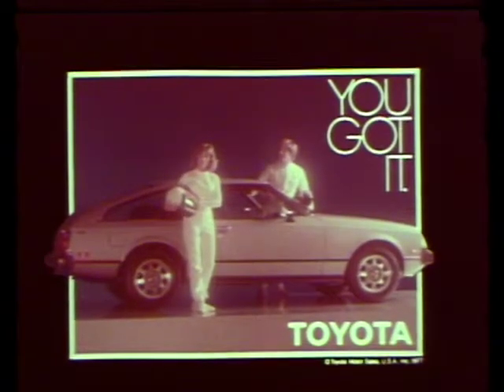Outter Space :60 (16mm print)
client: Toyota
date: September, 1977
agency: Dancer-Fitzgerald-Sample
creative group head: Patrick Peduto
ad/producer: Gordon Price
director: Haskell Wexler